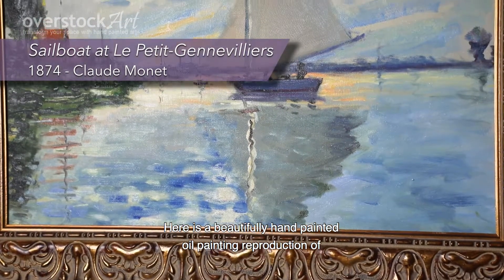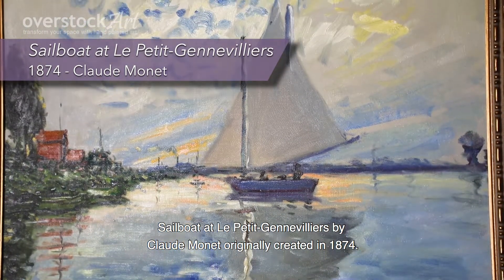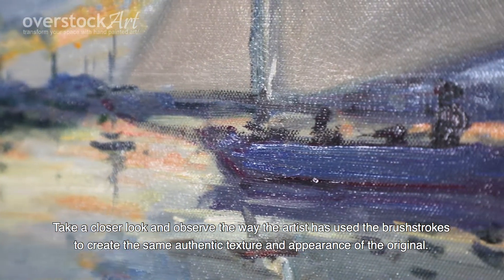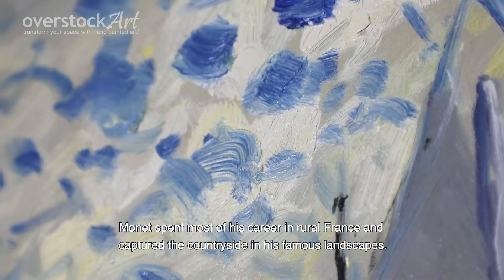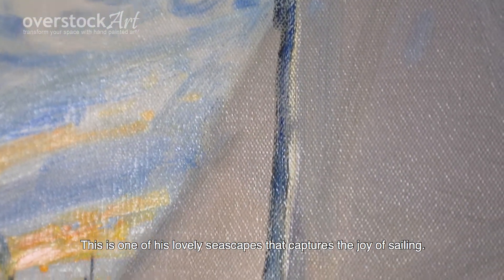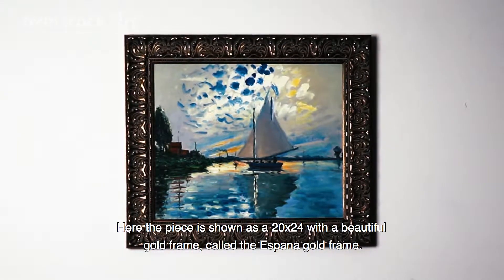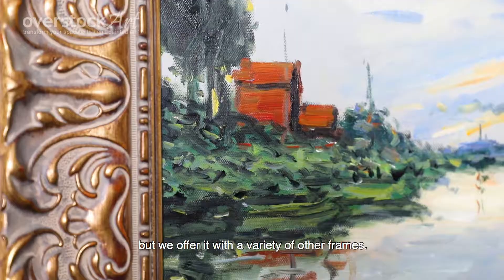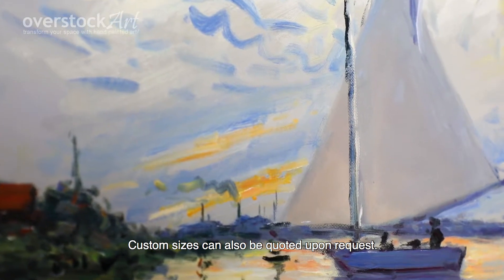Claude Monet - Sailboat at Le Petit-Gennevilliers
Sailboat at Le Petit-Gennevilliers by Claude Monet